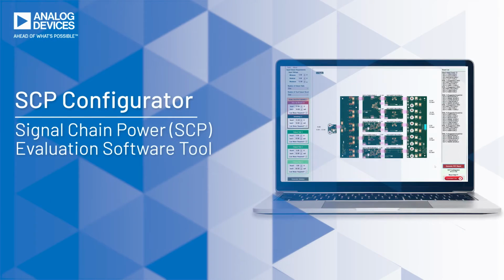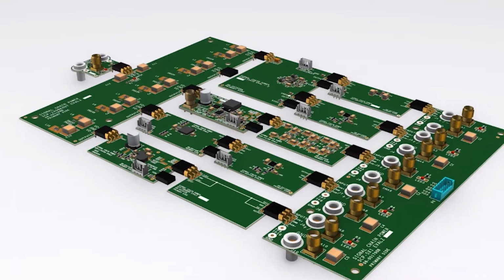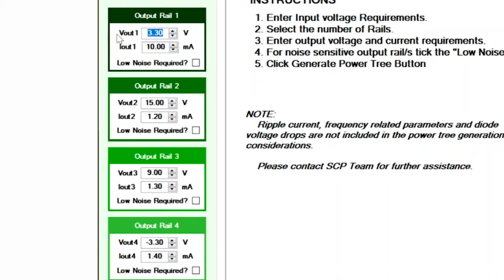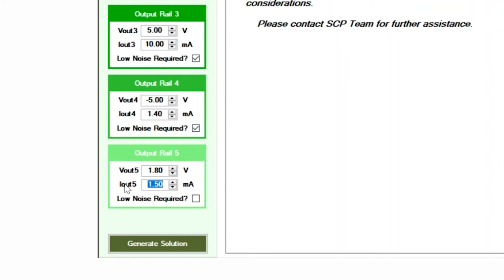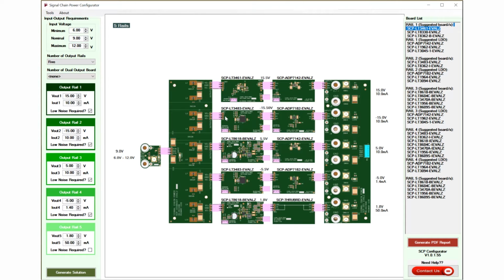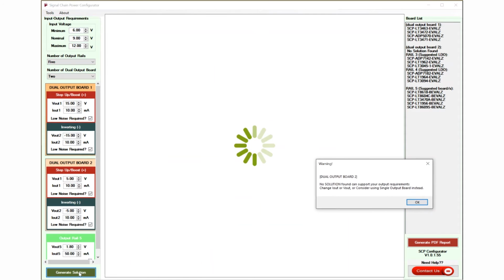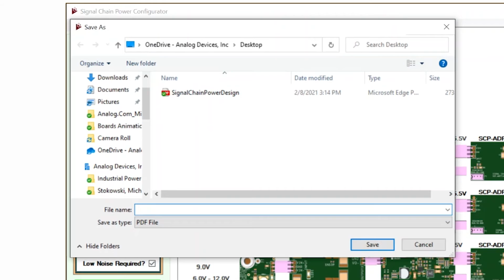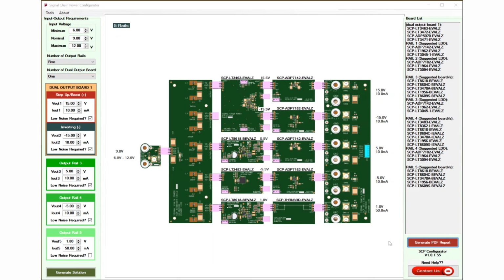Signal Chain Power (SCP) Configurator Tool [SCP(신호 체인 전원) 구성 도구]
The Signal Chain Power (SCP) Configurator application is a companion software tool for the Signal Chain Power series of hardware evaluation boards. It is geared for precision instrumentation, test & measurement system designers who need to power signal chains but are unsure of where to begin. Given an input voltage range, output voltage, and anticipated load current values, the SCP Configurator application will construct a “best fit” topology, choose the most appropriate IC, and show how to construct the power tree with all relevant SCP hardware to order for the system design. Various options for flexible system design include specifying low noise or dual output boards. The software does not calculate component values; the QuickStart Guides “Configuration” sections have tables and equations necessary to fully implement the designs SCP Configurator creates.

SCP(Signal Chain Power) Configurator 애플리케이션은 하드웨어 평가 보드의 신호 체인 전원 시리즈용 동반 소프트웨어 도구입니다. 신호 체인에 전원을 공급해야 하지만 어디서부터 시작해야 할지 모르는 정밀 계측, 테스트 및 측정 시스템 설계자를 위해 설계되었습니다. 입력 전압 범위, 출력 전압 및 예상 로드 전류 값이 주어지면 SCP Configurator 애플리케이션은 "최적합" 위상을 구성하고 가장 적합한 IC를 선택하고 시스템 설계에 필요한 모든 관련 SCP 하드웨어로 전원 트리를 구성하는 방법을 보여줍니다. 유연한 시스템 설계를 위한 다양한 옵션에는 저소음 또는 이중 출력 보드 지정이 포함됩니다. 소프트웨어는 구성요소 값을 계산하지 않습니다. QuickStart Guides "Configuration" 섹션에는 SCP Configurator가 만든 설계를 완전히 구현하는 데 필요한 표와 방정식이 있습니다.